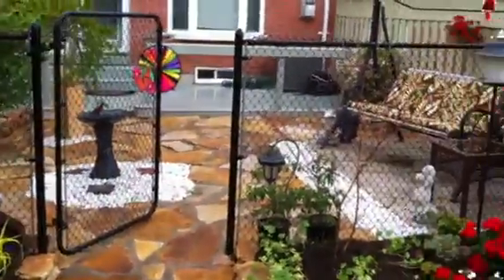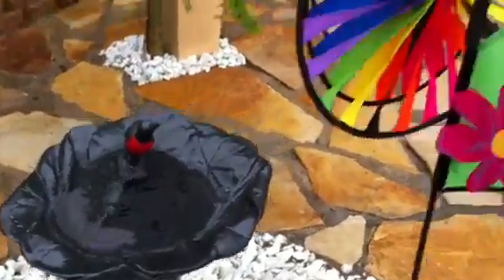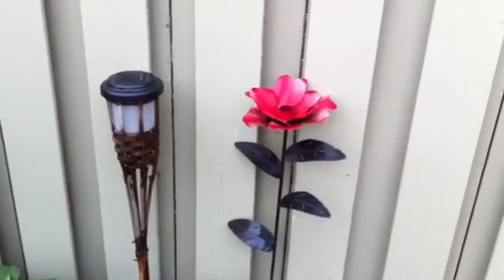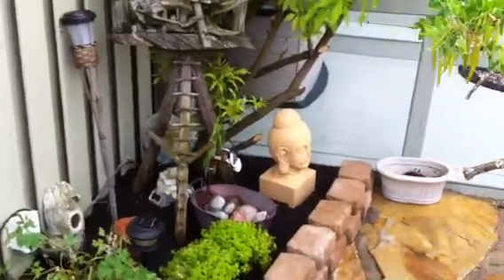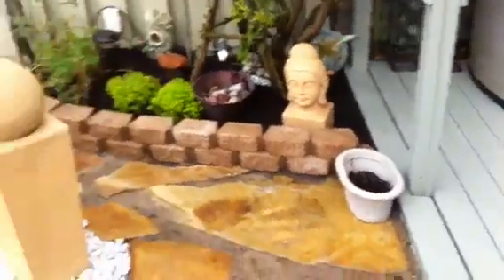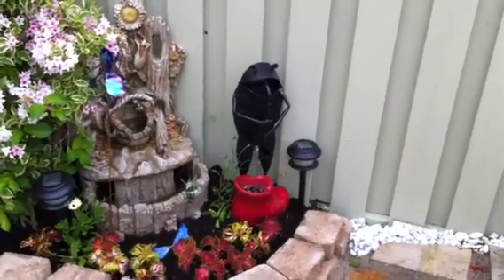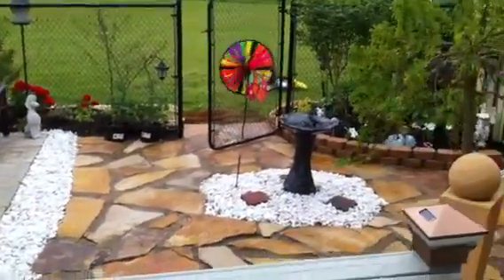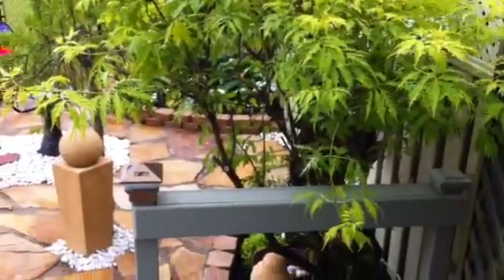After video of my project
Landscaping Wolf Pack style for a new client the entire backyard!!!